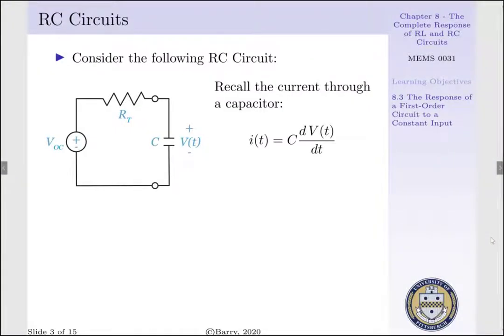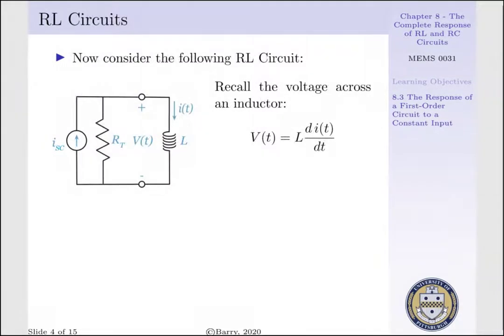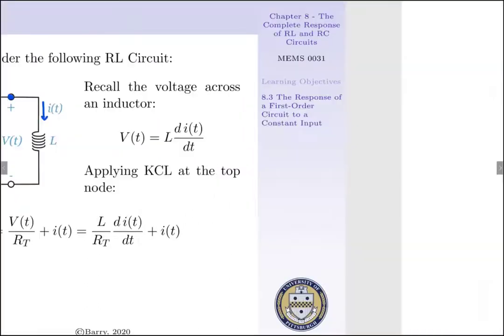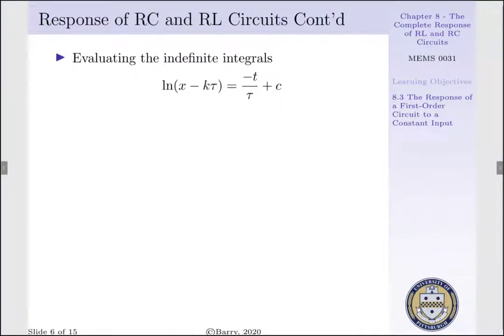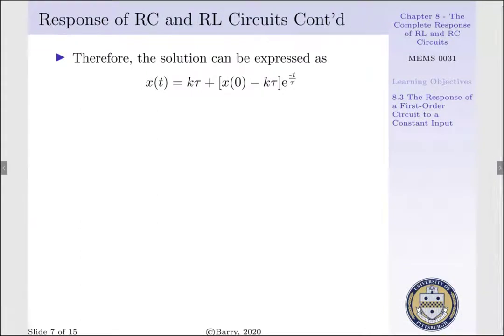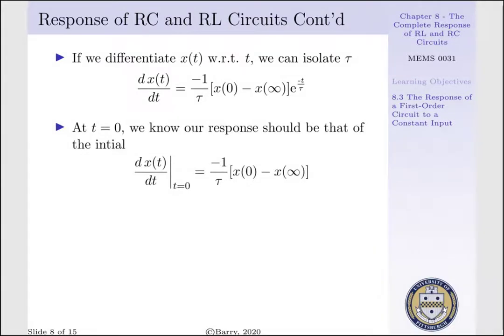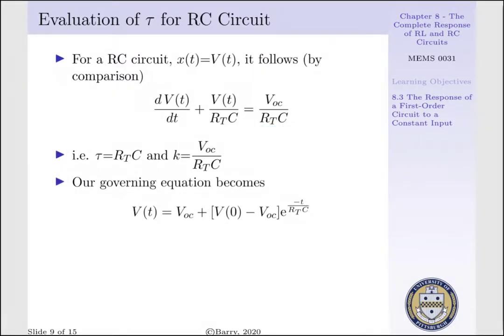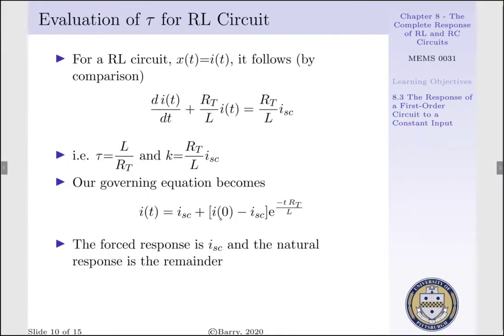Lecture 26 - Concepts